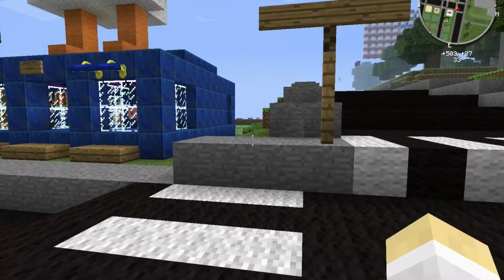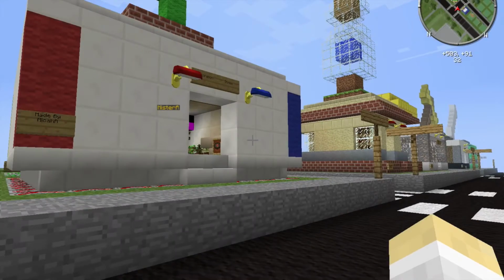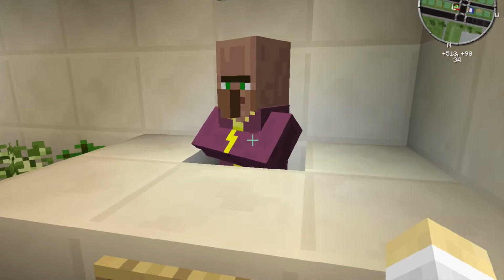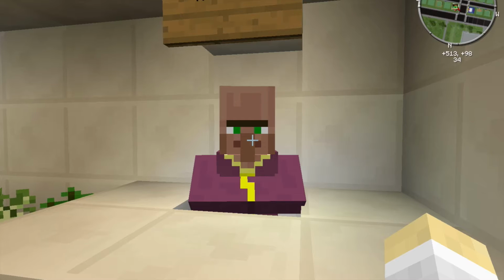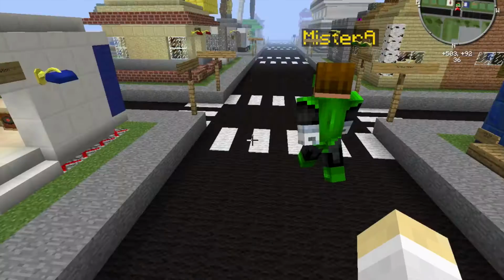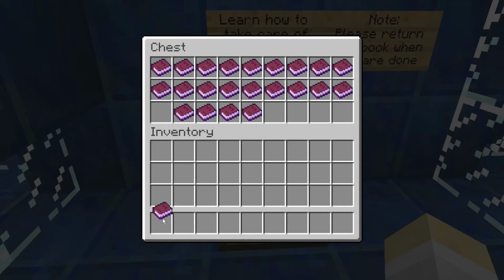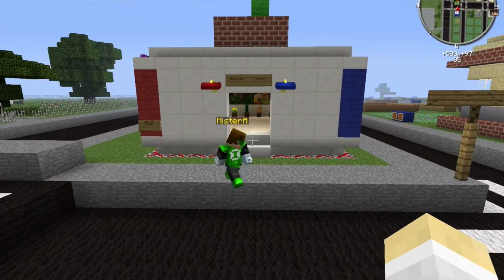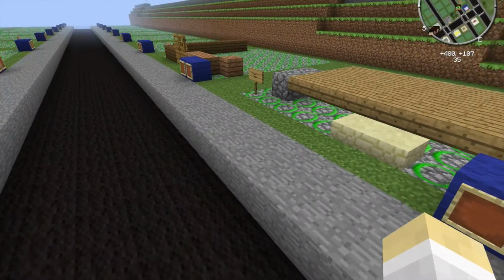MinecraftEDU Part One - The Virtual Classroom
Shane Asselstine show us around his Minecraft EDU server -- a world created entirely by his students. We take a look at how he is using Minecraft in the classroom to increase student engagement. Oh, and there's a pig race too.